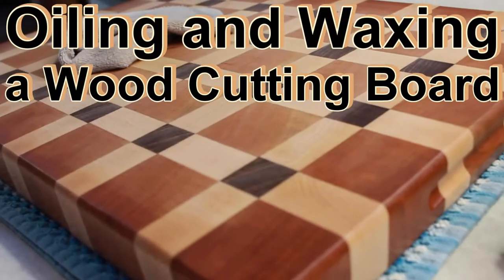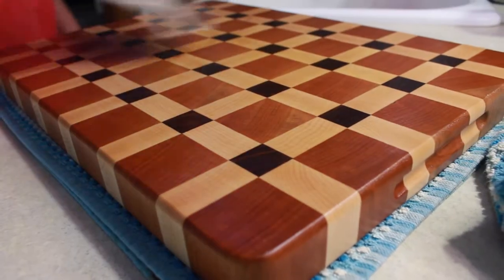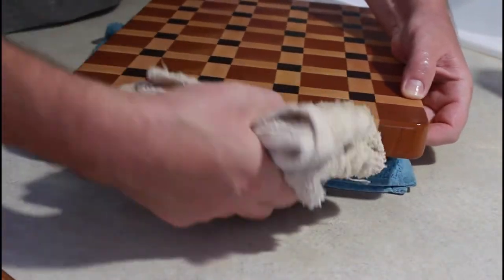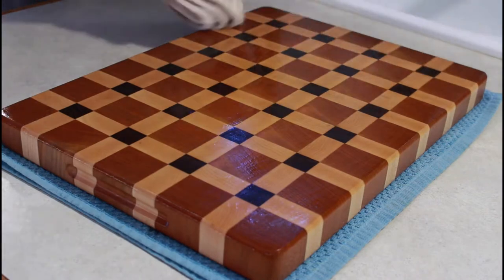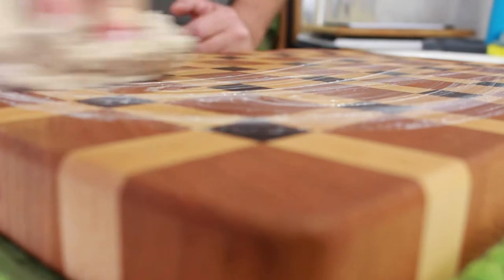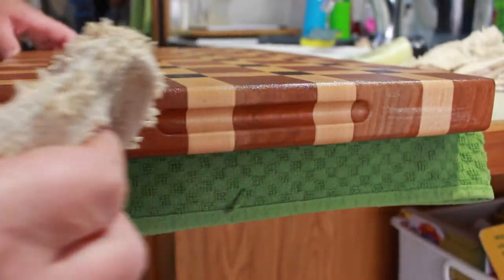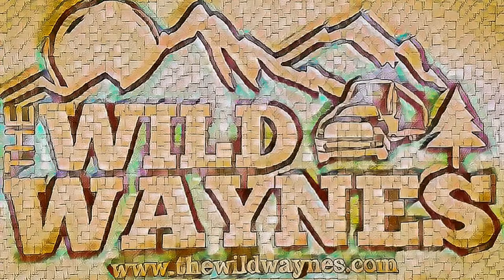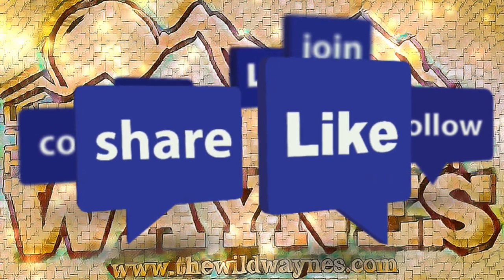How to Oil and Wax Your Wood Cutting Board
I will show you and talk you through how to oil and wax your wood cutting board to keep it clean, bacteria free, and looking beautiful.  I use Boo's Mystery Oil and Boos Board Cream for my board and recommend it for your board too.

Boo's Mystery Oil, Board Cream, and Applicator Set
Boo's Mystery Oil
Boo's Board Cream
Boo's Oil and Cream Applicator w/Cap Cover